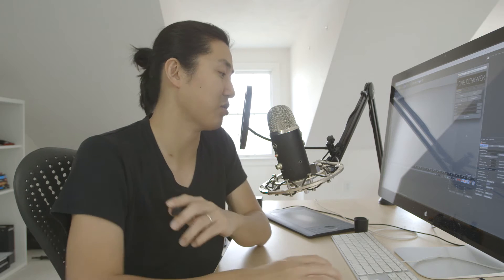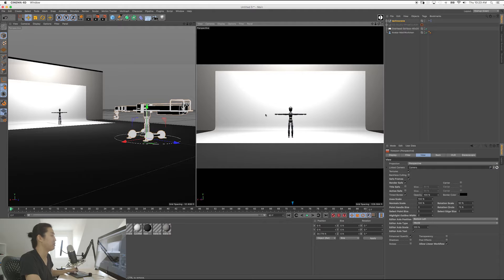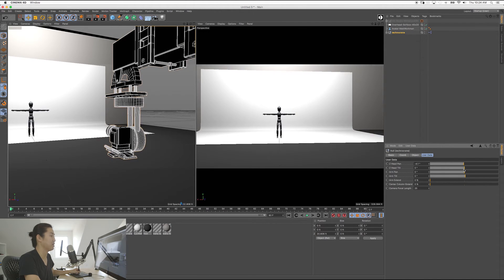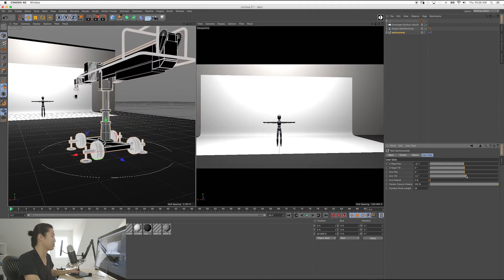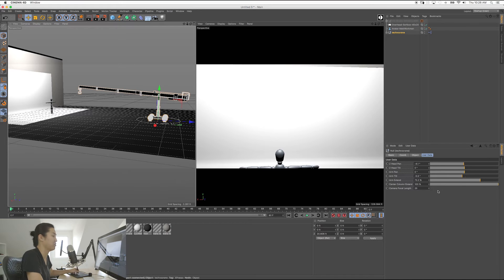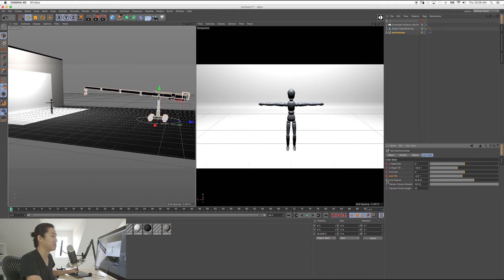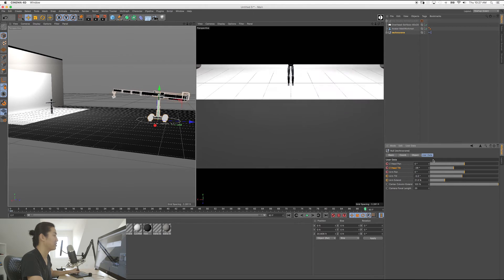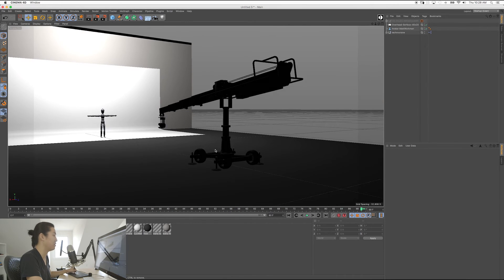How to Create a Camera Move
This is a video from Cine Designer R1, please watch the updated R2 videos:

In this episode we cover how to design your first camera move with the Supertechno 30 camera rig.  We touch on the easiest and fastest way to animate in Cinema 4D.